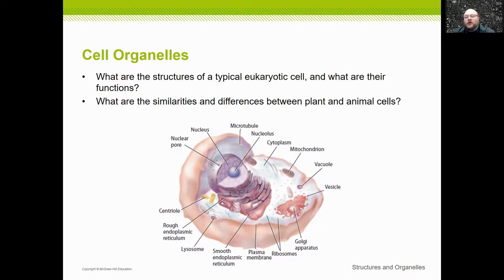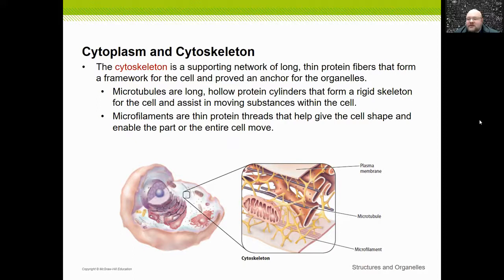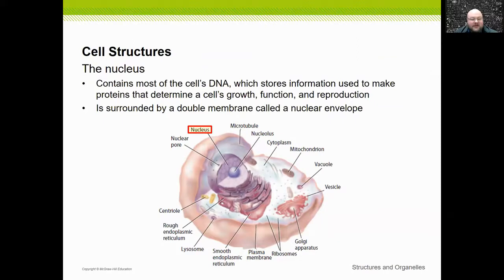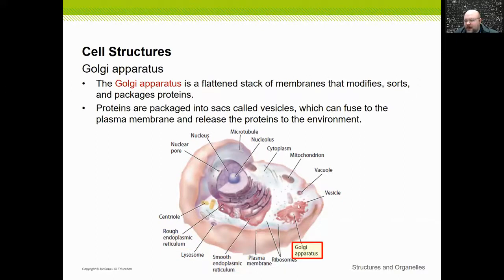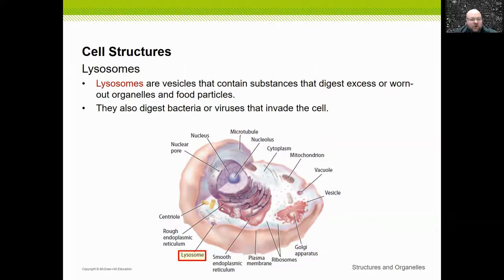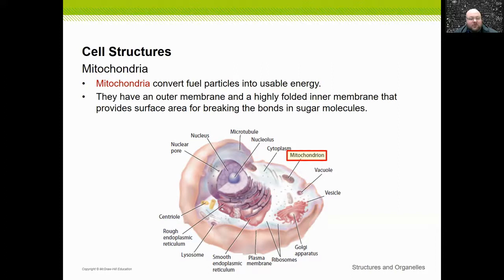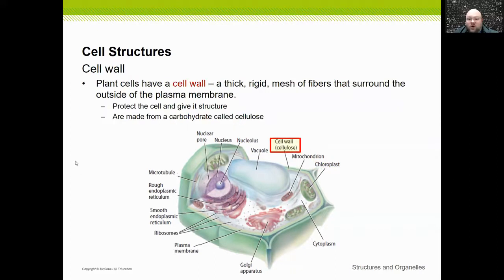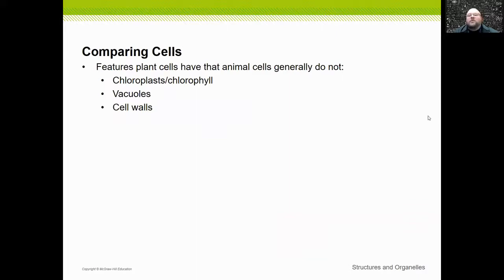Mr. Taylor's Biology Class - Cell Organelles & Analogy Project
This video discusses the cell's organelles, their functions, and compares each organelle to a specific part of a restaurant as an analogy.  This video also discusses the Quarter 2 (Semester 1) Final Project.